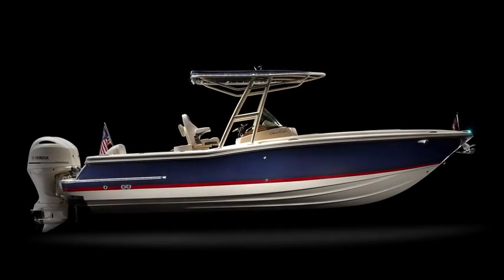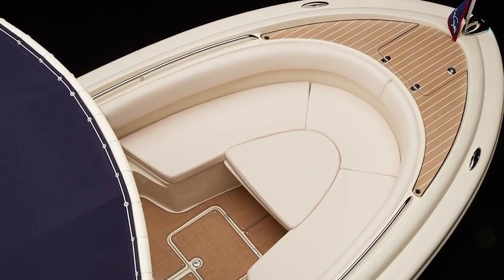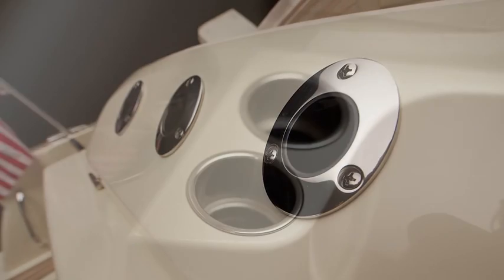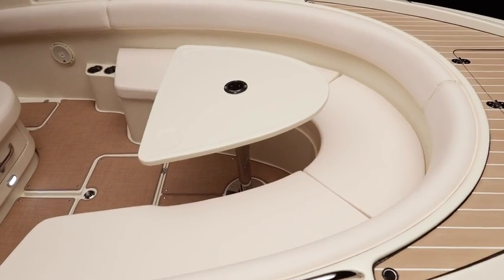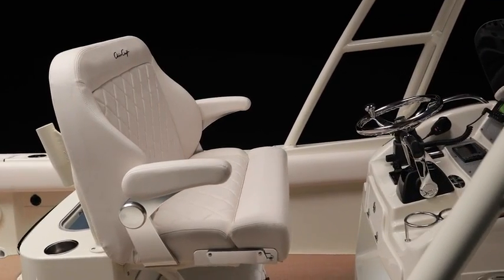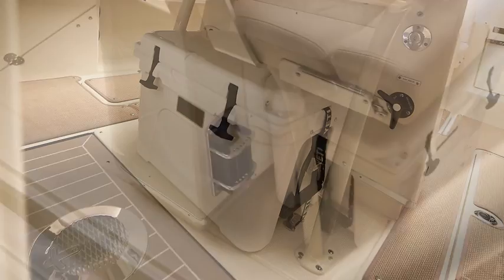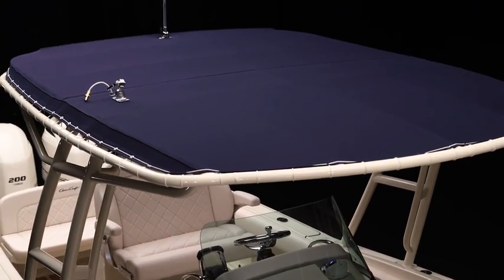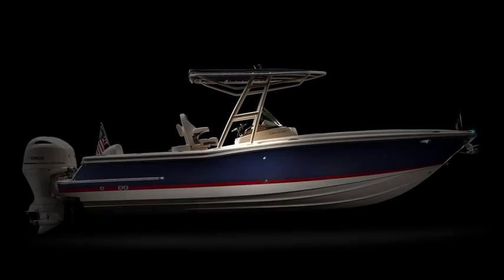Chris Craft CATALINA 26 from premier marine